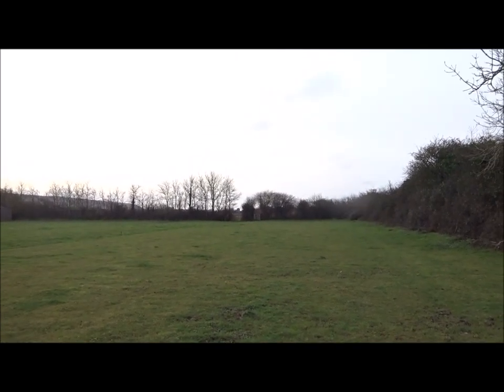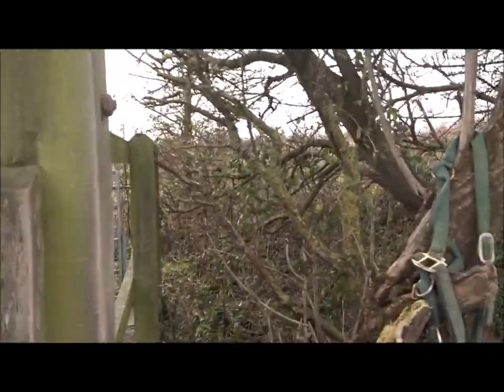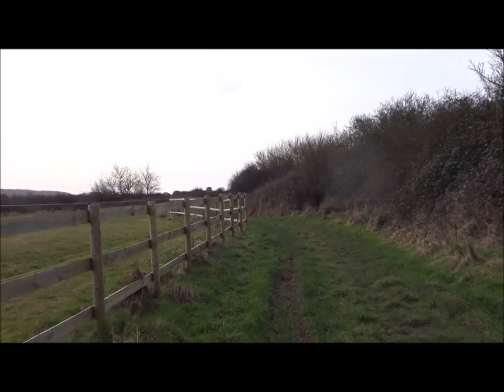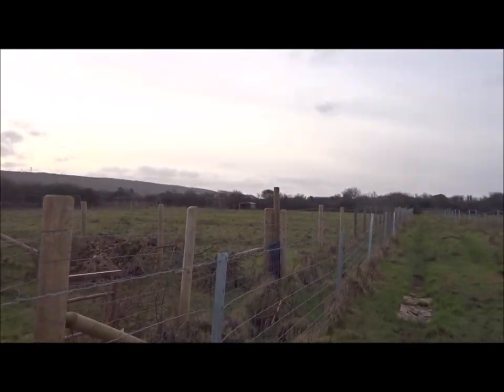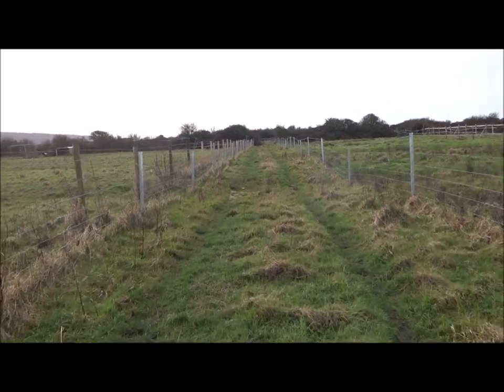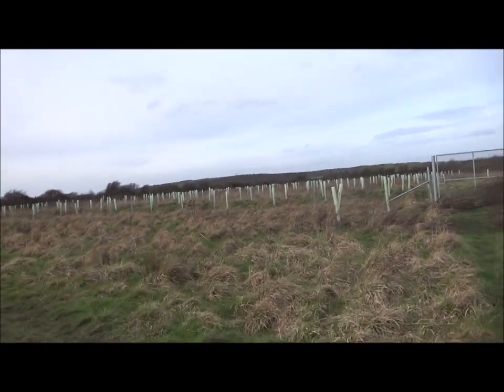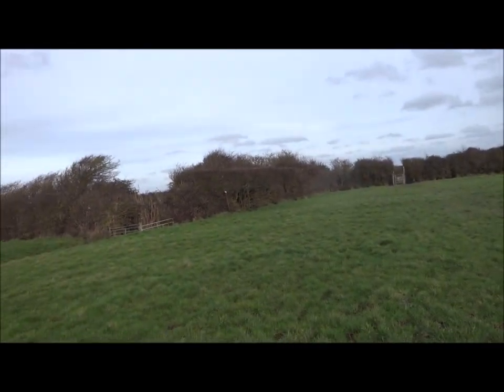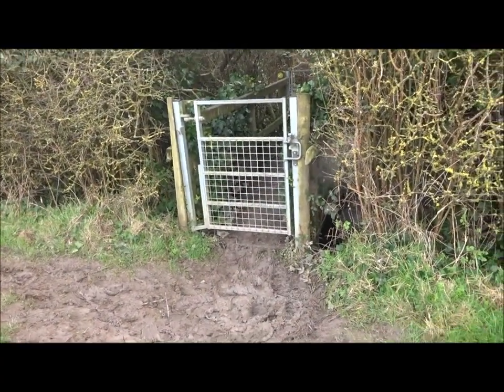72 Today Part VII,A Sand Bay Walk To Middle Hope & St Thomas Point, by Sheila, January 27th 2024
The final Leg of the wander today ploughing thru muddy bridleways and across swampy fields but on time for the No.1 coastal bus back to WSM. A great circular walk that I enjoy in all weathers and all seasons--In the Summer very hot with buzzing insects and in the Winter very cold but with warm gloves, hat and scarf..But in all seasons a peace and serenity embraces you in this landscape---warms the spirit, calms the soul--a healer.